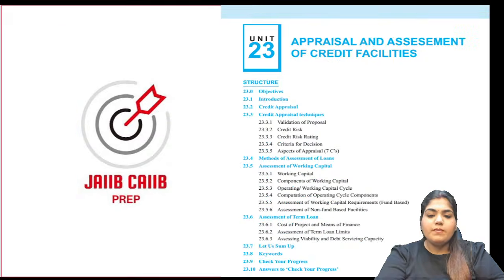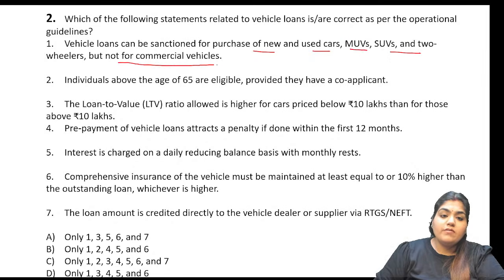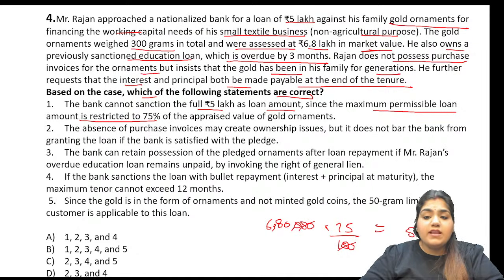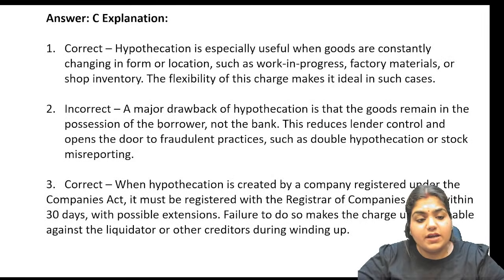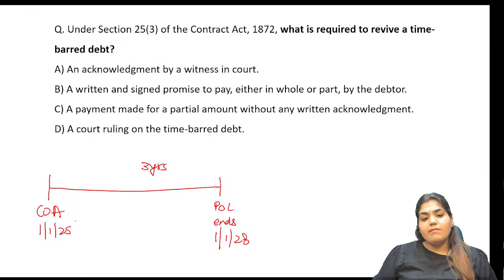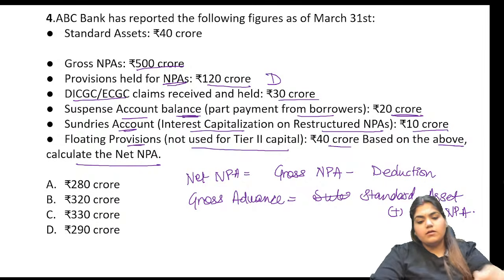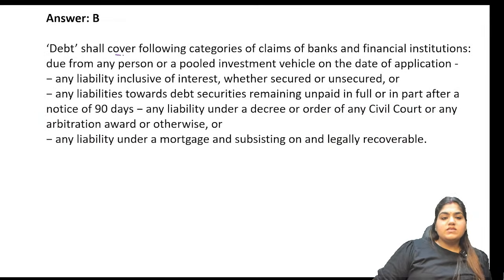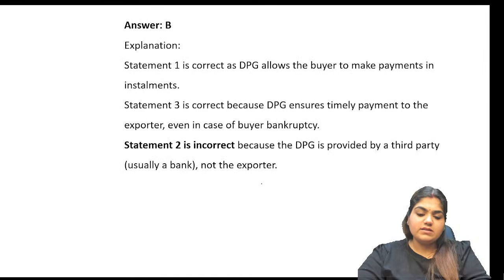JAIIB PPB Module B Complete Coverage | PPB Module B MCQs for JAIIB May 2026 | JAIIB Preparation 2026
JAIIB PPB Module B Complete Coverage | PPB Module B MCQs for JAIIB May 2026 | JAIIB Preparation 2026 | PPB Module B Mahesh Sir | JAIIB CAIIB Prep

In this video, we cover the complete PPB Module B syllabus for JAIIB May 2026 along with important MCQs and detailed explanations. This session is designed to help aspirants understand key concepts and practice exam-oriented questions in one place.

If you are preparing for JAIIB 2026, this video will help you strengthen your concepts and improve your score.

• Complete PPB Module B Coverage
• Important Concepts Explained
• MCQs with Detailed Solutions
• Banking Principles & Practices
• High-Weightage Topics
• Exam-Oriented Preparation
• Accuracy Improvement Strategy